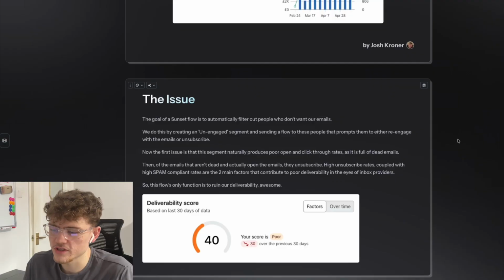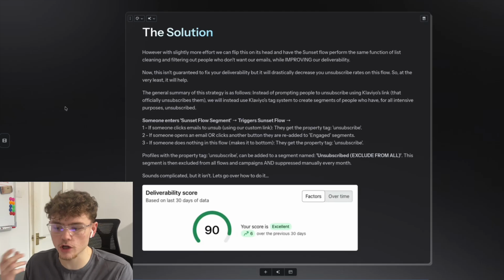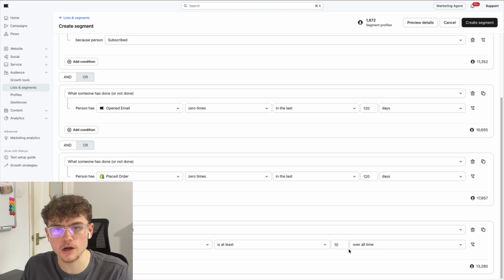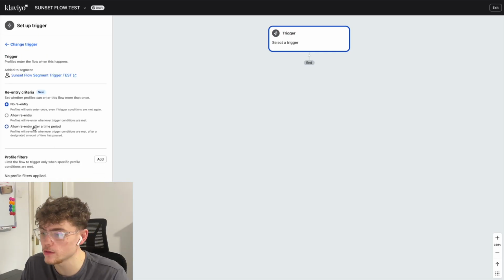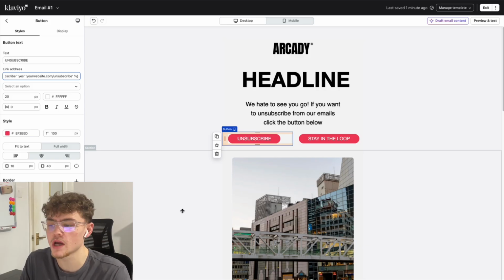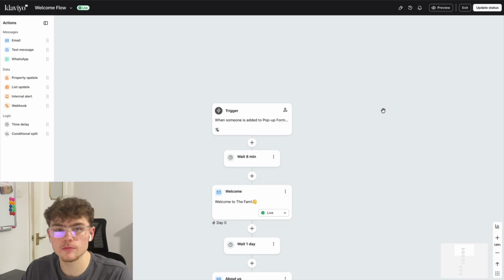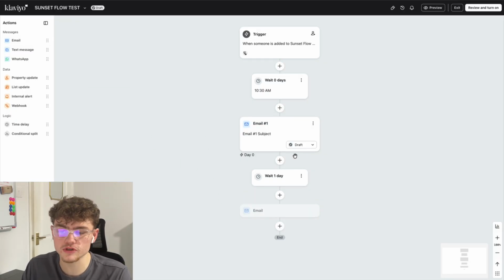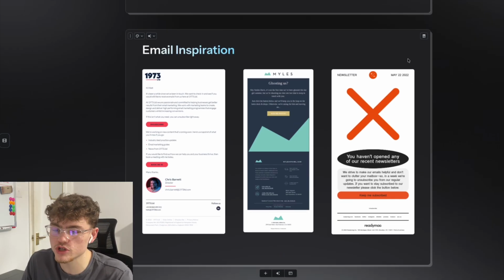How to Setup a Sunset Flow That Actually Improves Deliverability (Klaviyo Tutorial)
If you want me and my team to create you a 6-8 email Welcome Series for FREE

Most Klaviyo users avoid the sunset flow because they think it hurts deliverability. Here's the setup that actually improves it; while automatically cleaning your list of unengaged profiles.